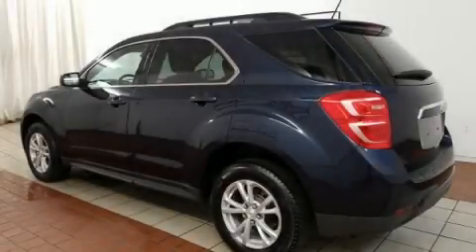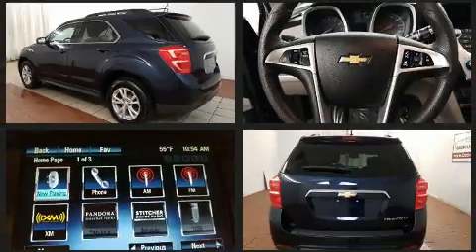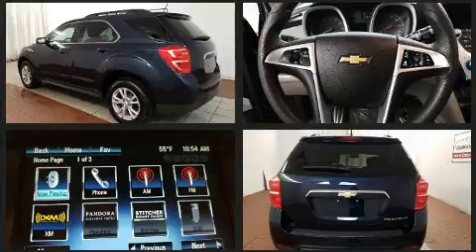2016 Chevrolet Equinox LT in Dedham, MA 02026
Here's a great deal on a 2016 Chevrolet Equinox. With just over 30,000 miles on the odometer, this 4 door sport utility vehicle prioritizes comfort, safety and convenience. Smooth gearshifts are achieved thanks to the 2.4 liter 4 cylinder engine, and for added security, dynamic Stability Control supplements the drivetrain. All of the premium features expected of a Chevrolet are offered, including: a tachometer, an outside temperature display, fully automatic headlights, telescoping steering wheel, heated door mirrors, power windows, and remote keyless entry. Chevrolet ensures the safety and security of its passengers with equipment such as: dual front impact airbags, front side impact airbags, traction control, a security system, onStar, and 4 wheel disc brakes with ABS. Brake assist technology provides extra pressure when applying the brakes. It also arrives with a Carfax history report, indicating just one previous owner. Our sales staff will help you find the vehicle that you've been searching for. We'd be happy to answer any questions that you may have. Please don't hesitate to give us a call.